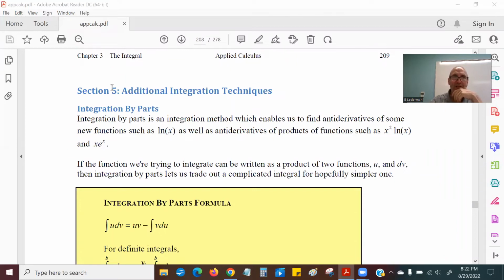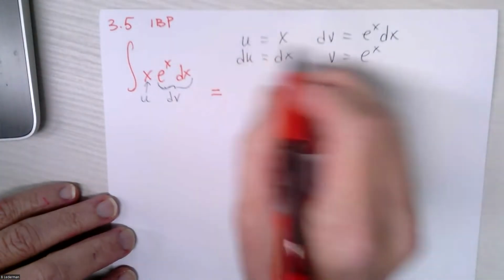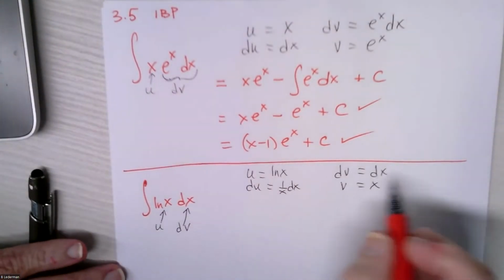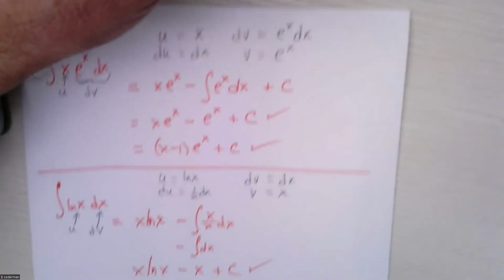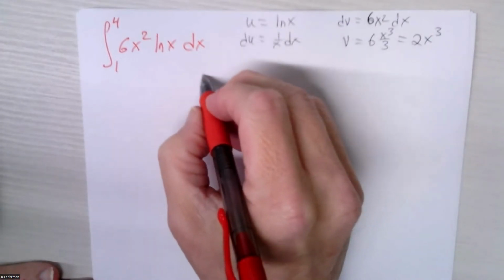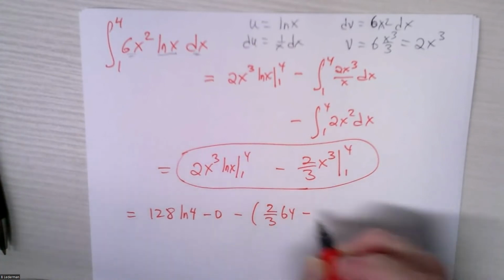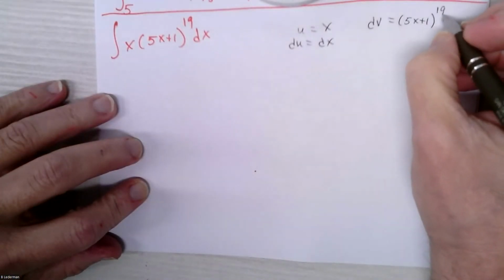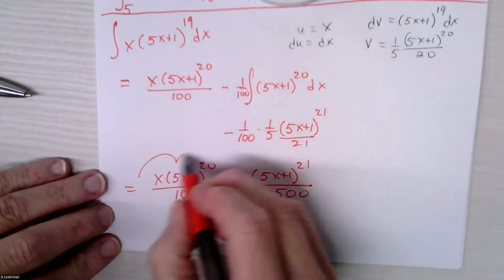3.5 pt1 IBP